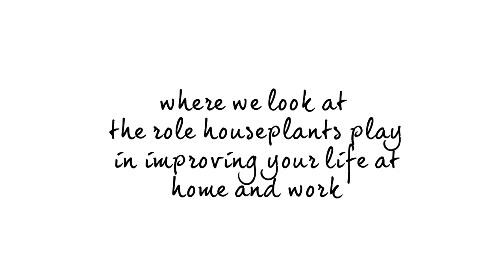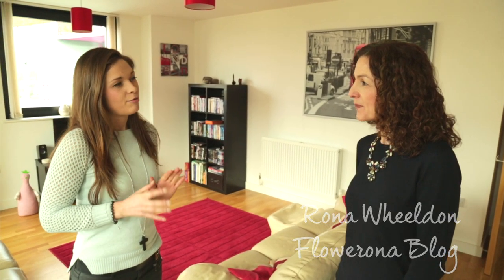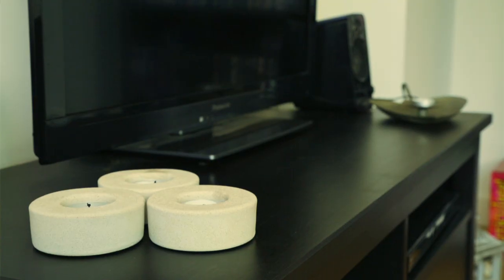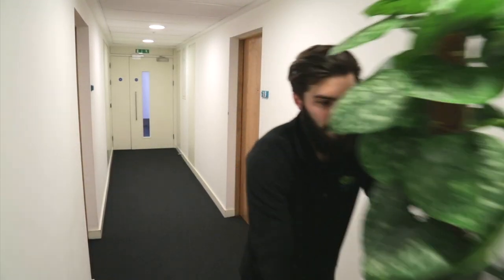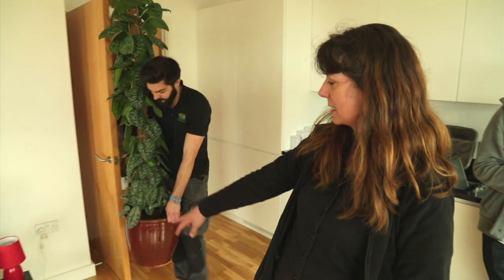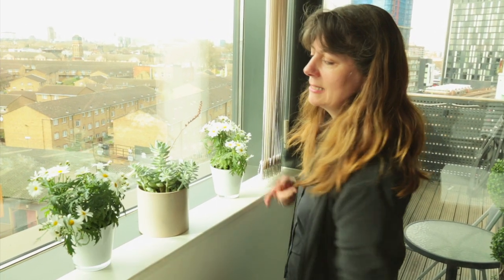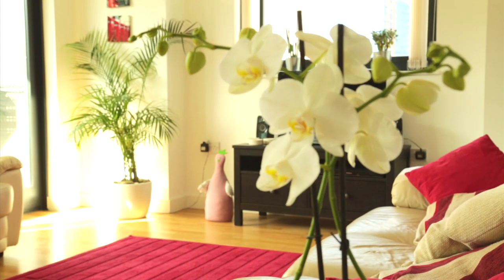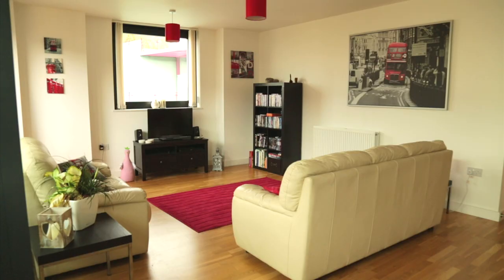Joy of Plants, Changing Plants Episode 2 - Flowerona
TheJoyofPlants.co.uk has launched a brand new web show called Changing Plants to look at the role houseplants play in improving your life at home and work...

In this episode we talk to Rona Wheeldon from flower inspired blog Flowerona to find out why she has no plants in her house, and to spruce up her empty space with wonderful plants!